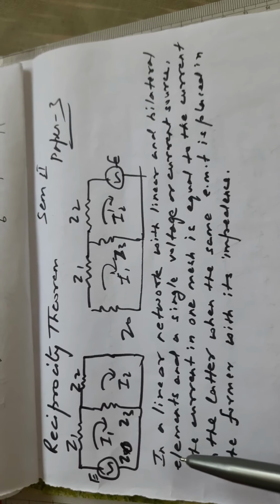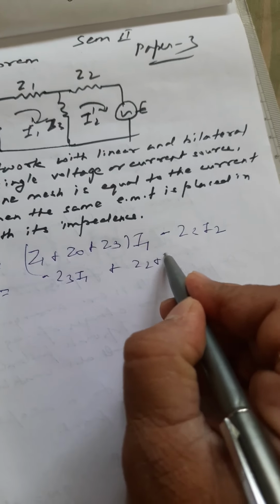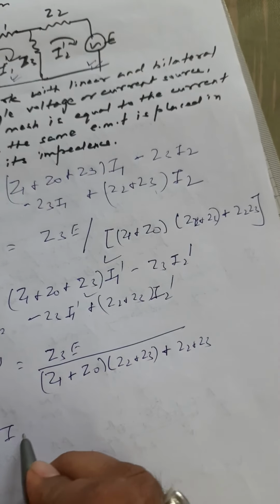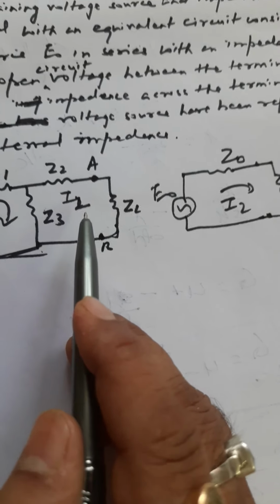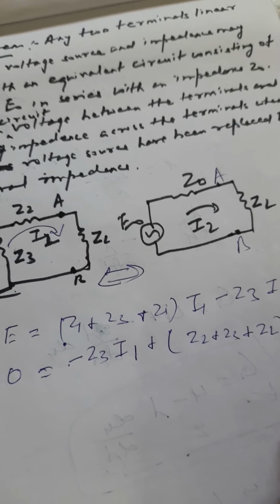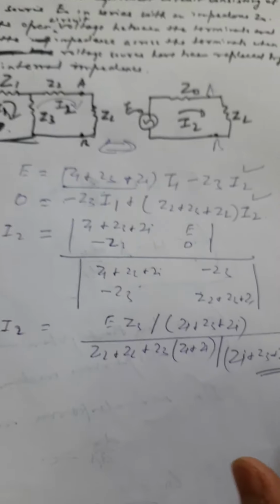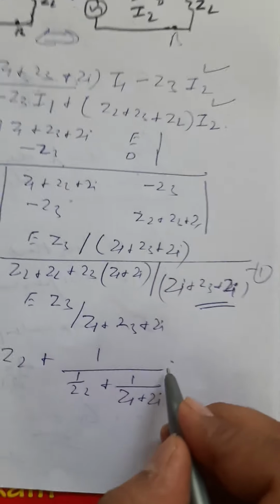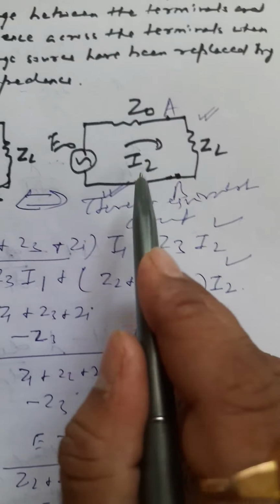Lecture on Reciprocity theorem and thevenin theorem for sem 2 physics honours